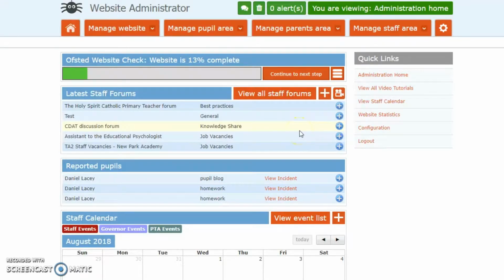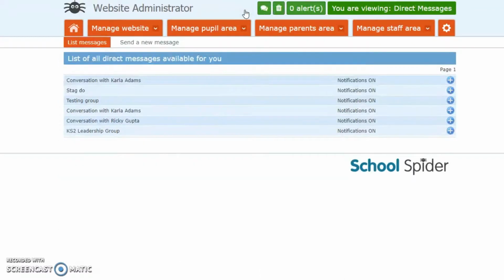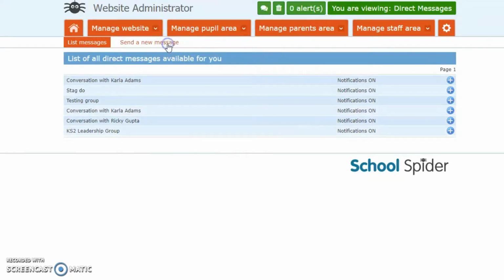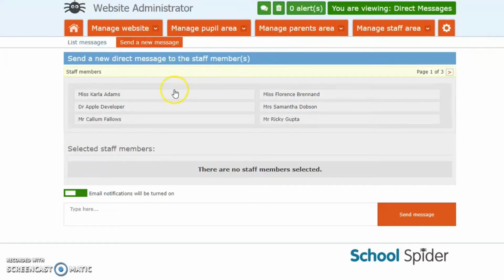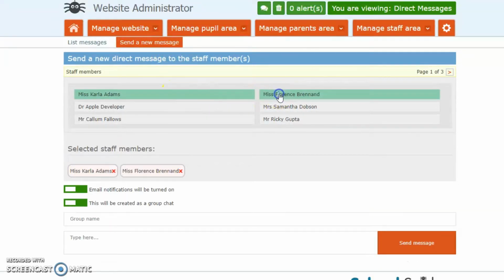Staff Messaging Tutorial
How to suse the staff messaging system.